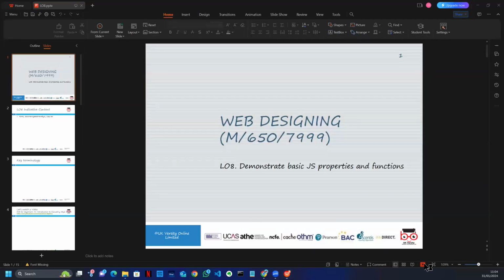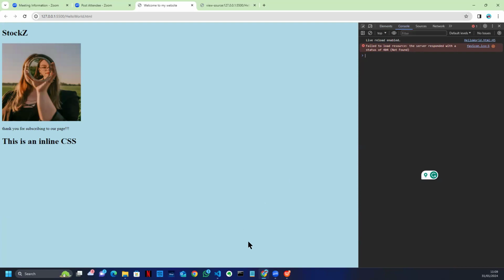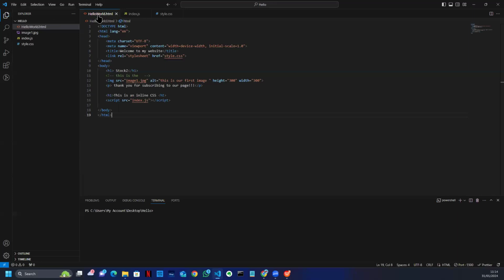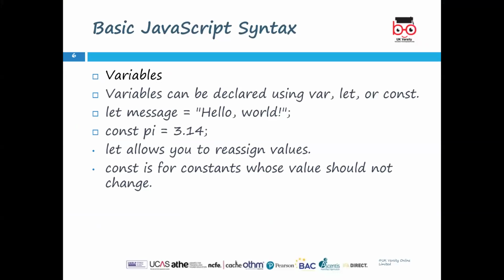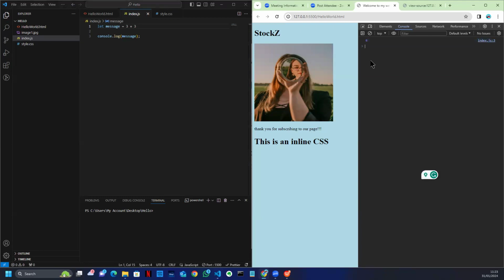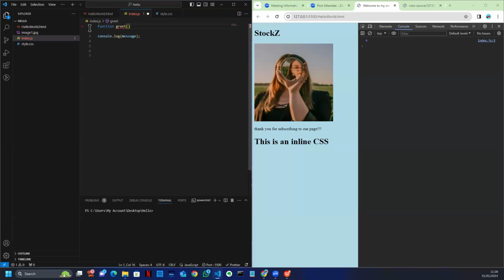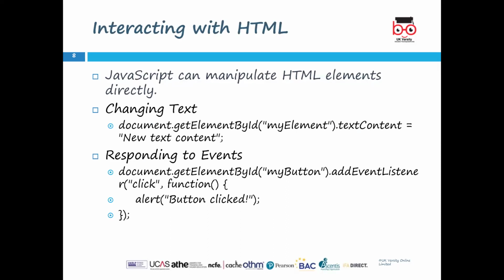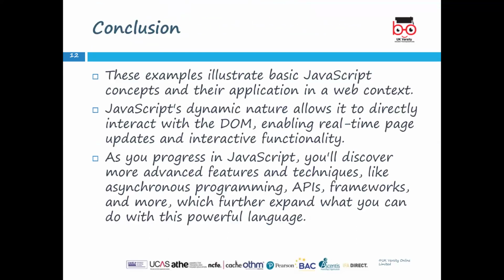OTHM L7 DiSiE -Unit- Web Designing- LO8-(VA) - FEB 2024